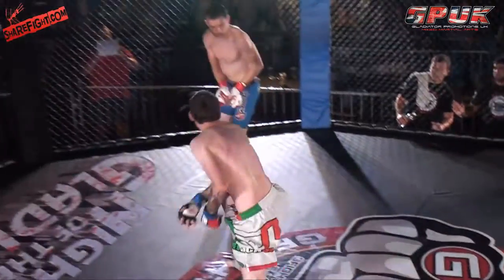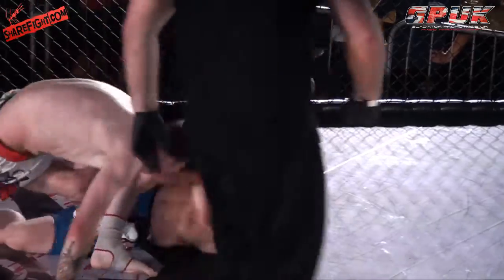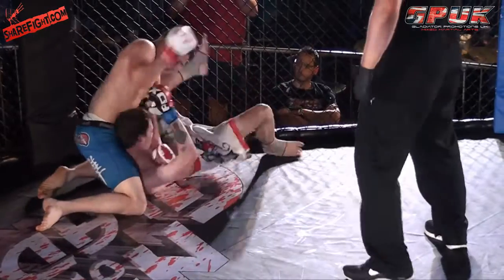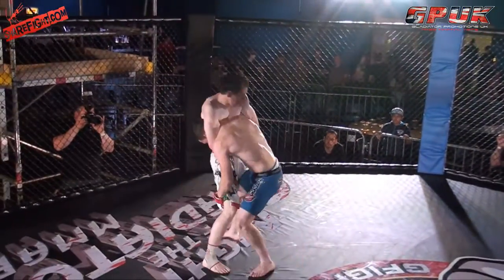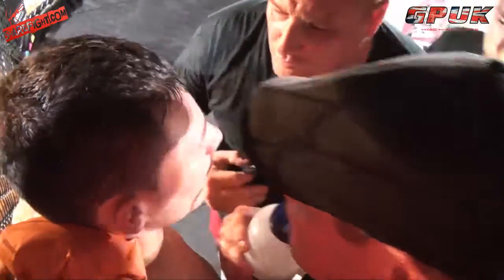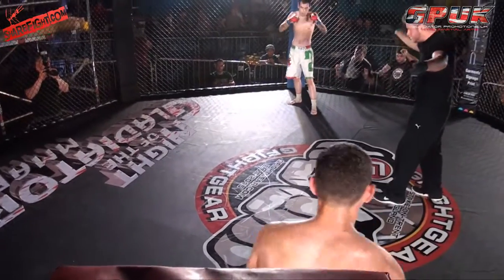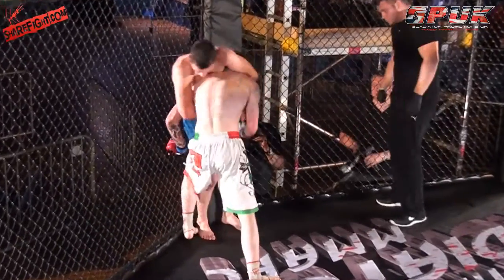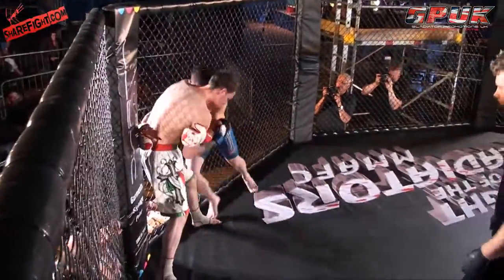GPUK - Night of the Gladiators 23 - Dillon Moss Vs Josh Smith